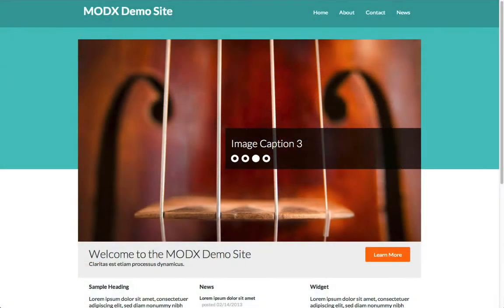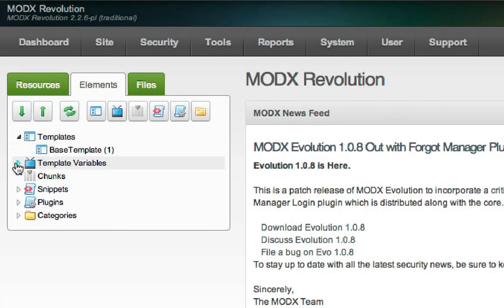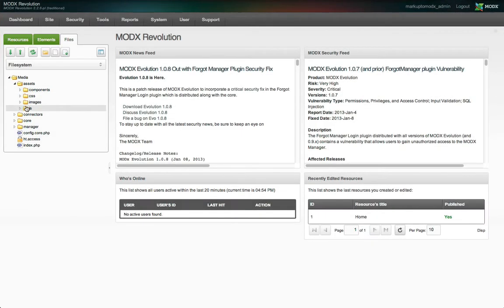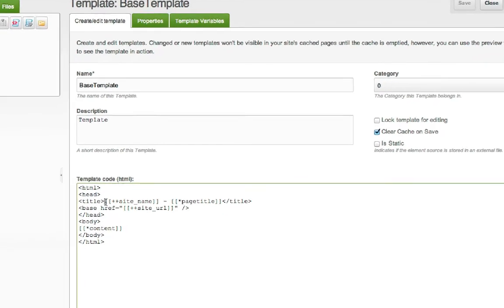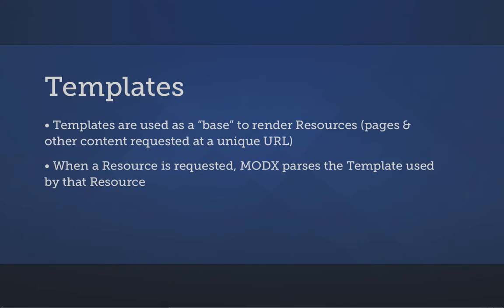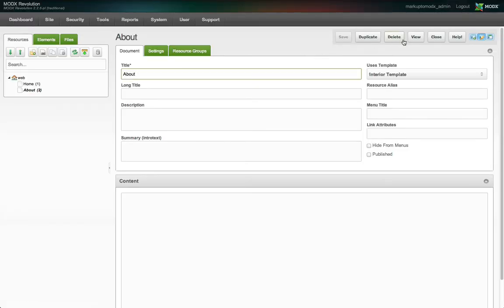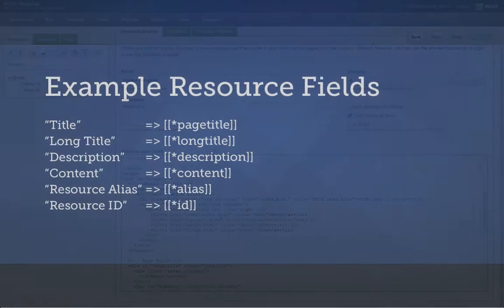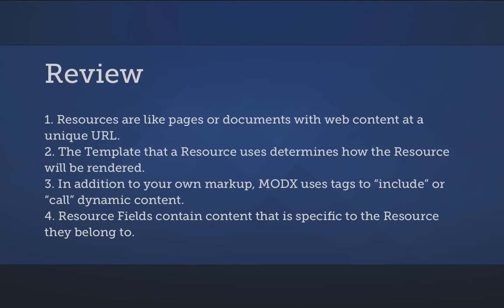Build Your First CMS-based Dynamic Template in MODX Revolution in Under 10 Minutes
If you have a basic familiarity with HTML and CSS, MODX is for you! MODX Templates are friendly and easy to work with, because they contain your own code. Use your own custom HTML/CSS/JS to create dynamic database-driven templates - without even one line of PHP!
This video is part of the Markup to MODX video series. Whether you are a web designer, experienced developer or have a basic understanding of HTML and CSS, this series is for you. You'll learn a bit about how MODX Revolution works and why it's a great choice for building dynamic websites. Most importantly, the Markup to MODX series will help you learn how to build a website in the open source, MODX Revolution, content management system (CMS) in about 60 minutes.

Download the open source MODX Revolution CMS for free to install on your computer or a web host of your choice. You can also set up MODX using MODX Cloud in under 2 minutes. Watch how to install MODX Revolution in MODX Cloud and to request a free trial of MODX Cloud, you're welcome to use the following and tell us you'd like to try MODX in MODX Cloud.